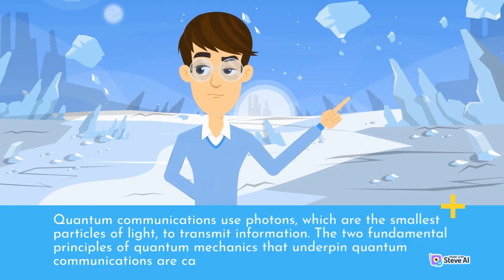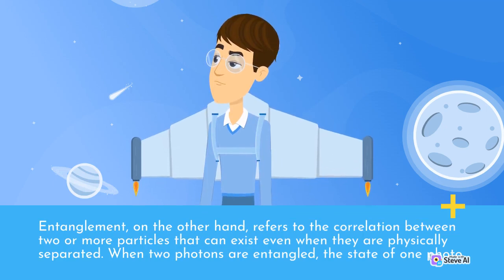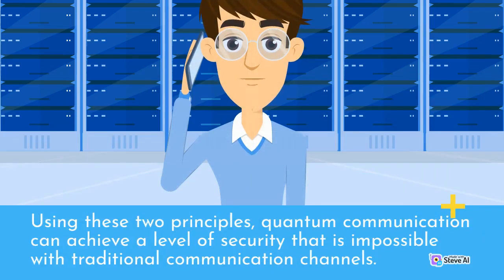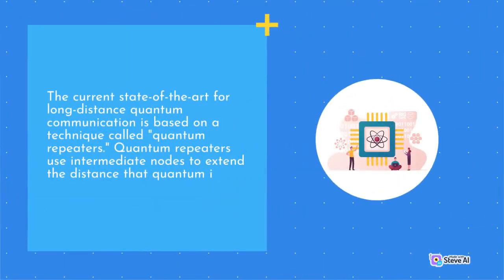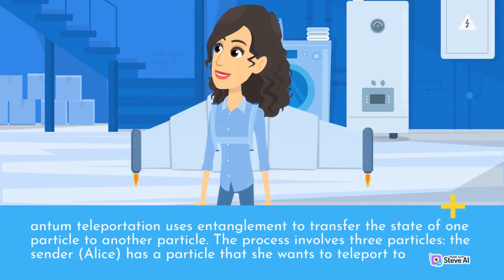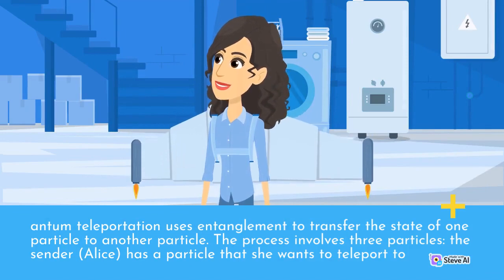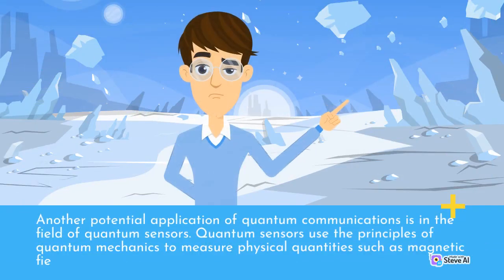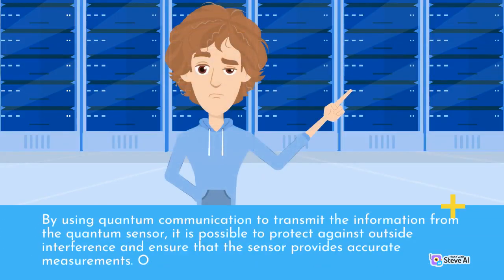Communications Basics | Quantum Communications Basics | Future Directions | Technical News Resources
Communications Basics
 Quantum Communications Basics
 Future Directions
 Technical News Resources